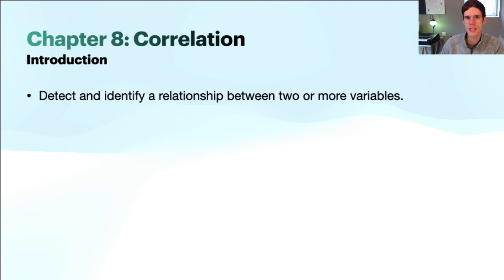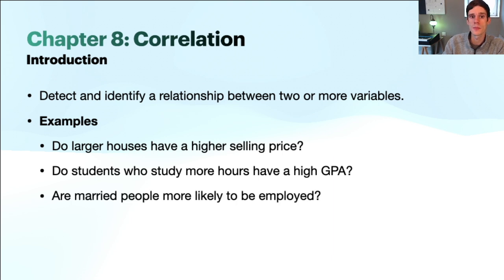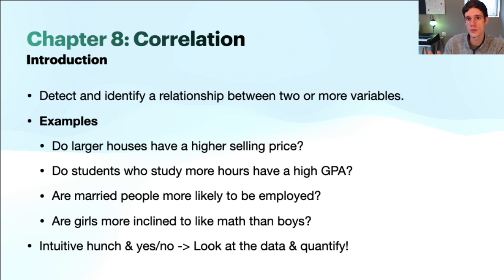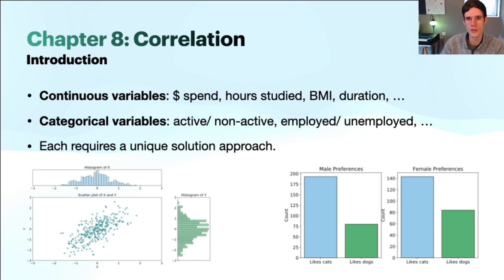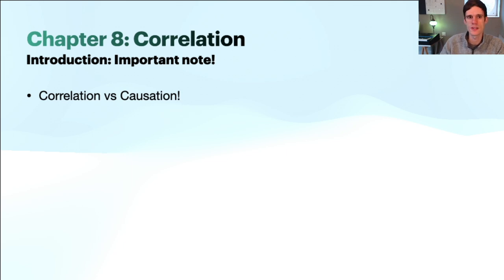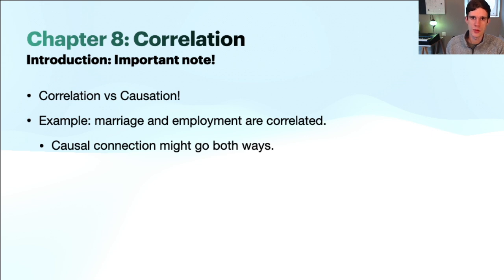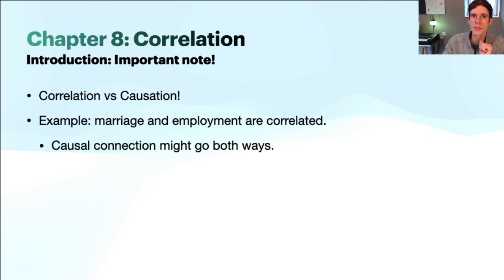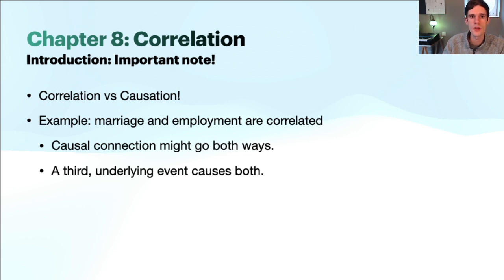Correlation: The Biggest Trap! | Full Course On Statistics for Data Science with Python.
Welcome to Chapter 8 lesson 1 of the full course on ‘Statistics for Data Science’, using Python! In this lesson we start our journey on Correlation by looking at what it means, the different types of correlation, and the biggest mistake people make when think about correlation.

🛠 Topics Covered:

- What are the different types of correlation?
- Correlation versus Causation.